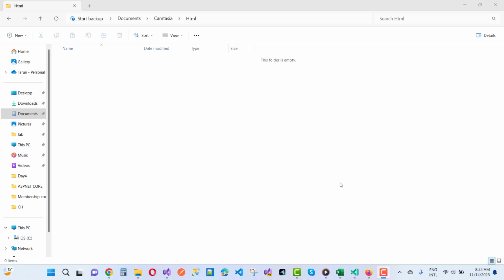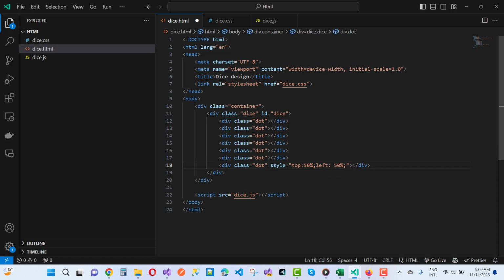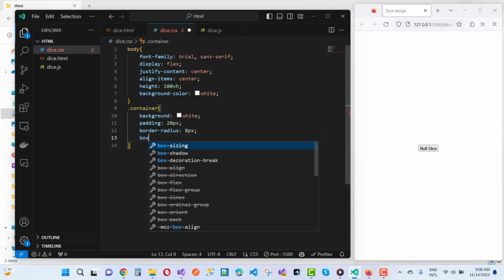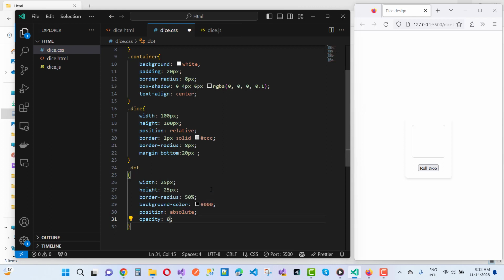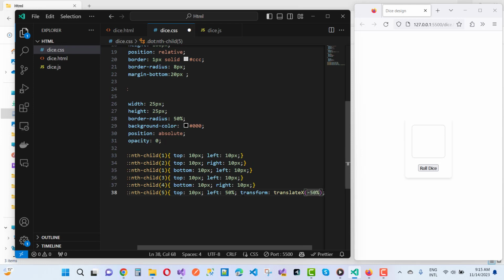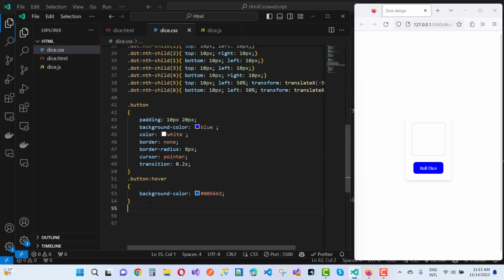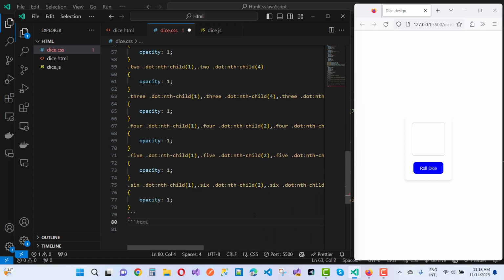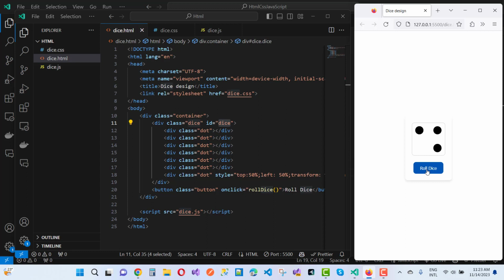How to design Dice in Html CSS and JavaScript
In this video , I am going to design dice in Html CSS and JavaScript.
you can check my Udemy Courses